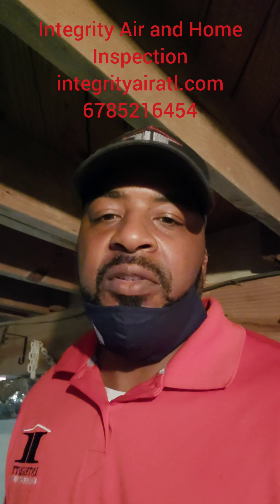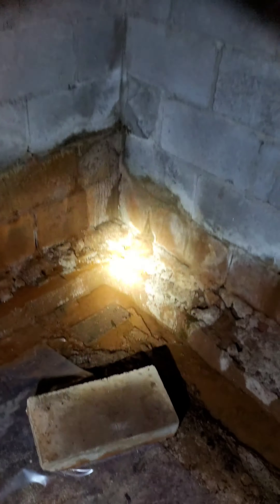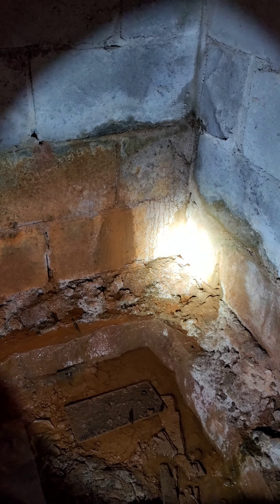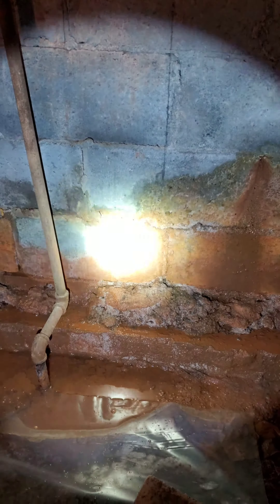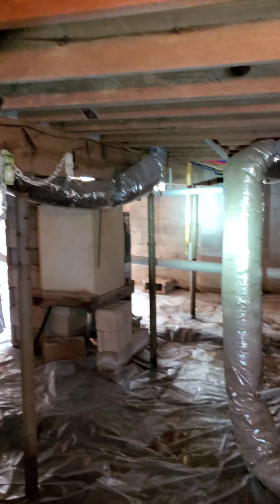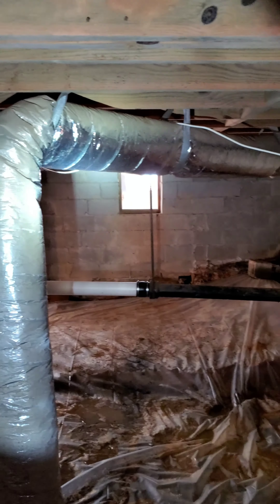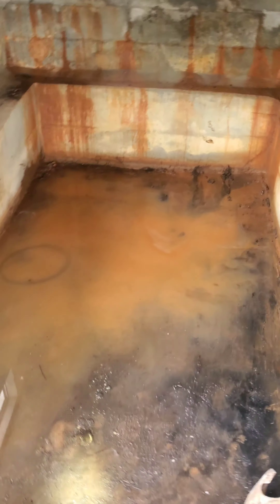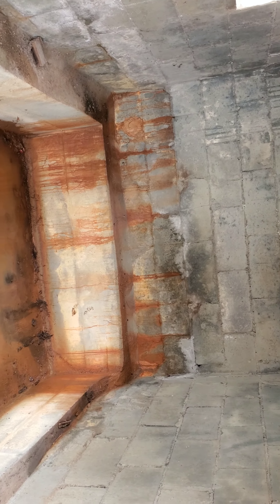Home Flip in Eastlake Atlanta Home Inspection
Home Inspection in Eastlake Atlanta Crawlspace Flip.